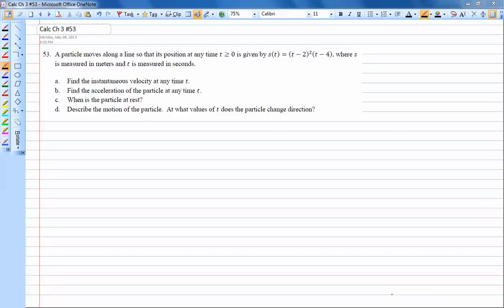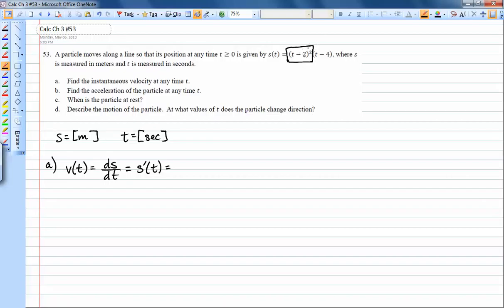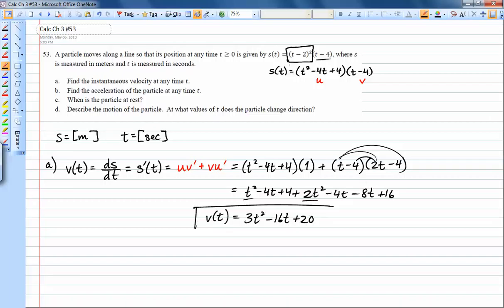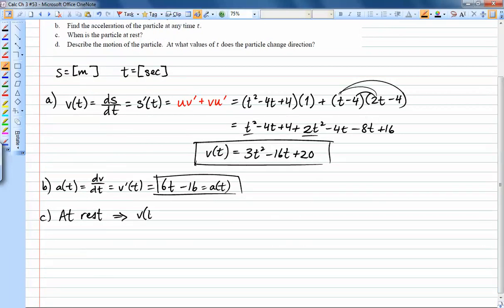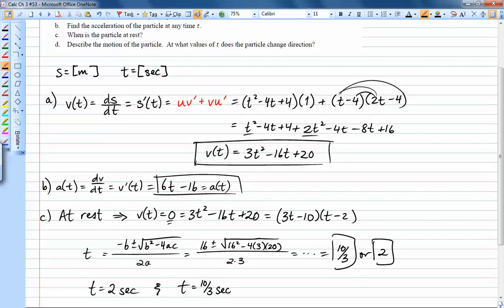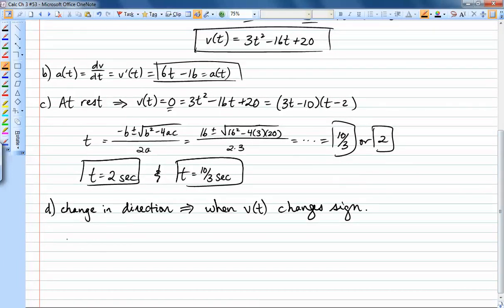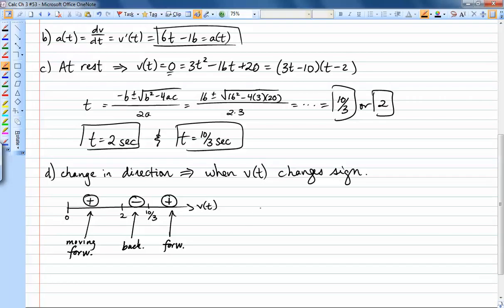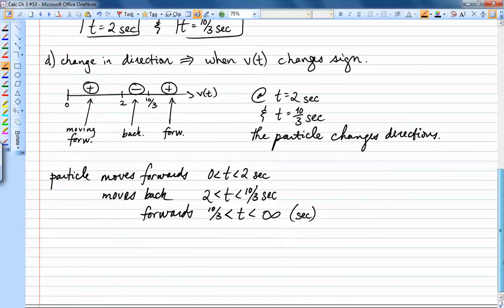Calc Ch 3 #53